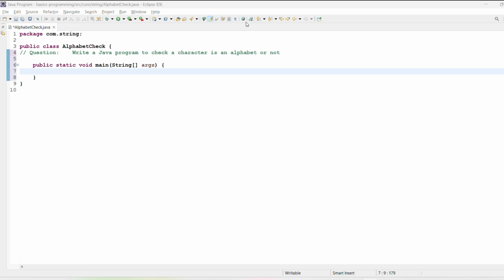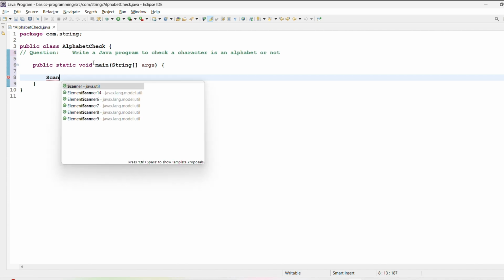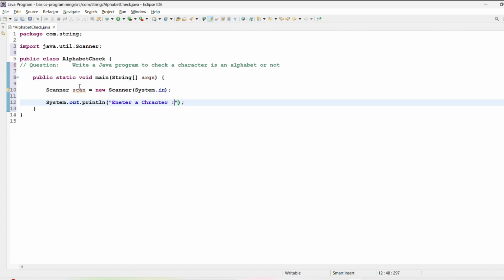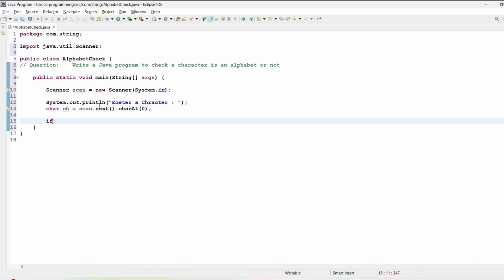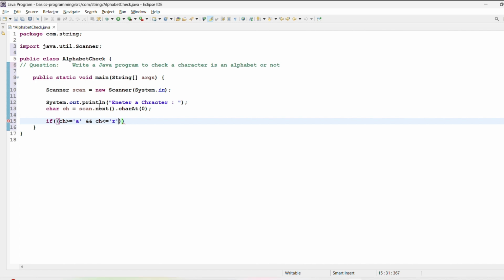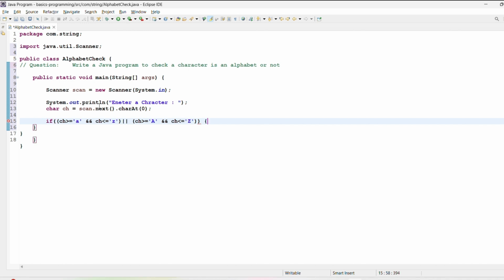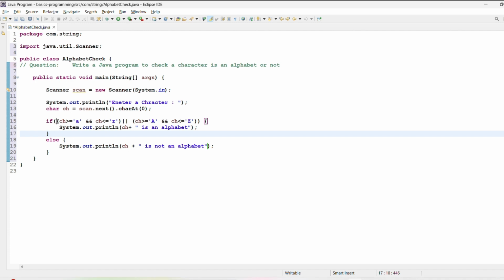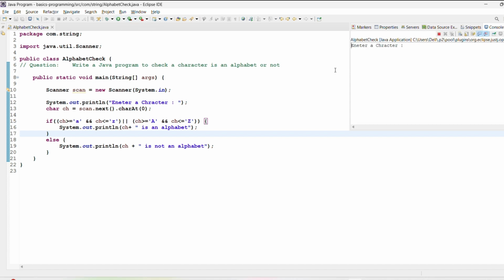Check Whether a Character is an Alphabet or Not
In this video, you will learn how to write a simple Java program to check whether a given character is an alphabet or not. This is one of the most basic and frequently asked questions in Java programming interviews and beginner-level coding practice.

What you'll learn:

Java if-else logic

ASCII value-based character checking

Handling user input in Java

This tutorial is perfect for beginners who are just starting their Java programming journey.